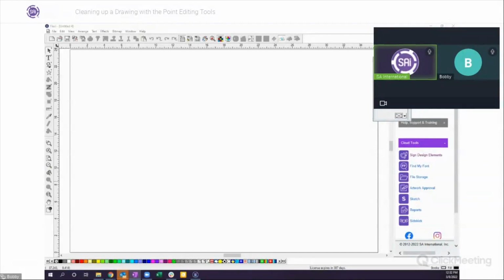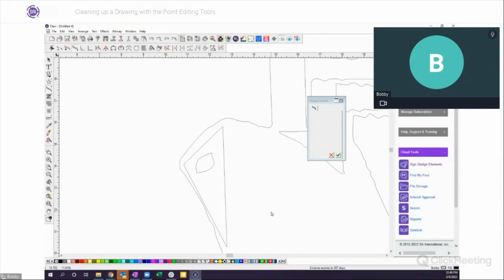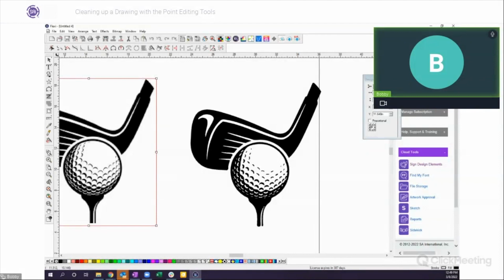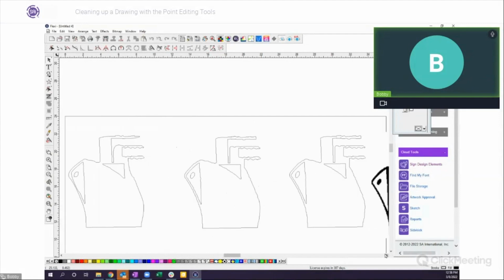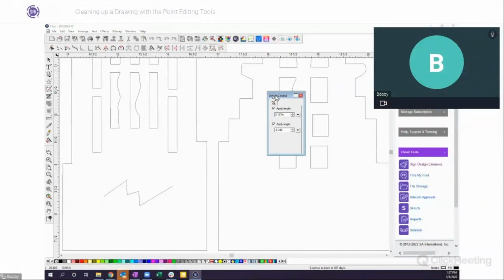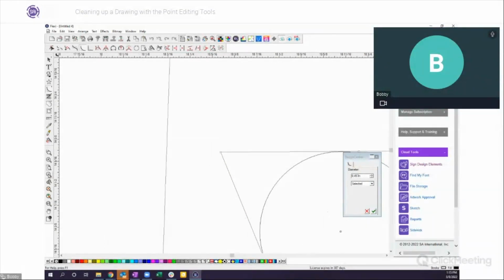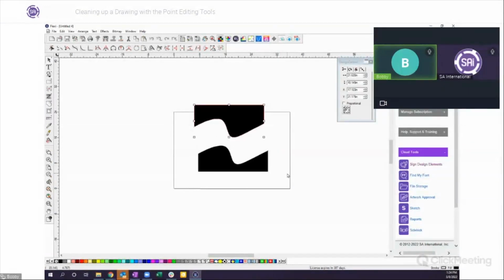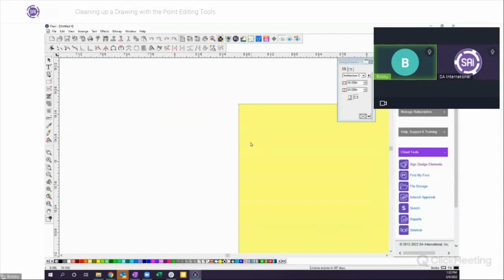SAi Flexi Webinar - Cleaning up a Drawing with the Point Editing Tools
SAi Flexi has tools specifically designed to create and edit designs for sign and print applications. In this webinar learn why Flexi is the best design and RIP software in the industry for editing and cleaning up designs for print.